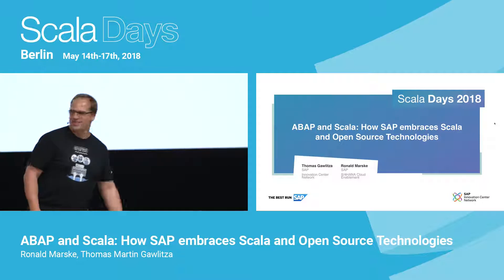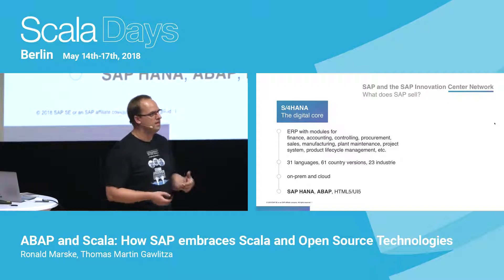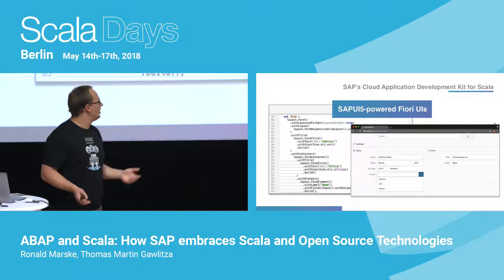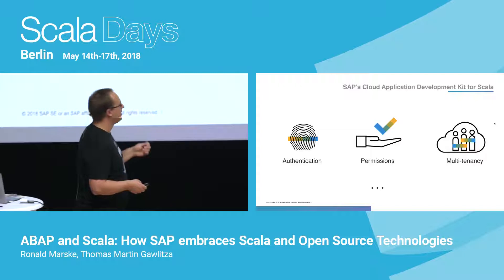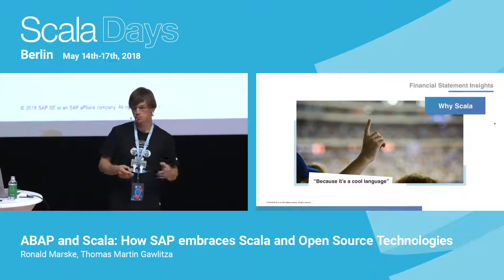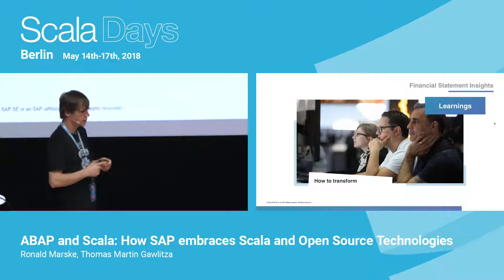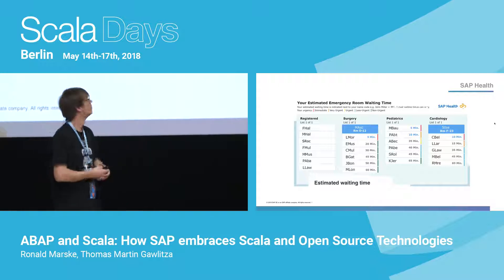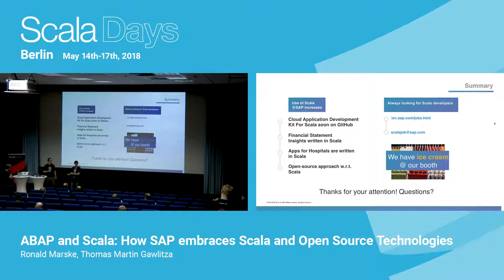ABAP and Scala - How SAP embraces Scala and Open Source by Ronald Marske Thomas and Martin Gawlitza